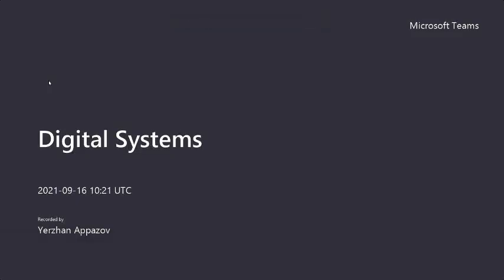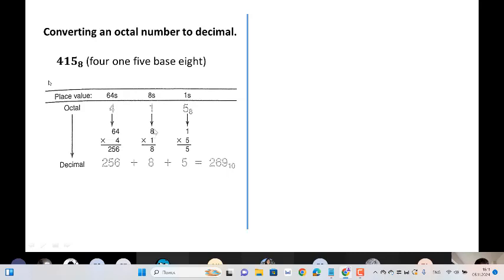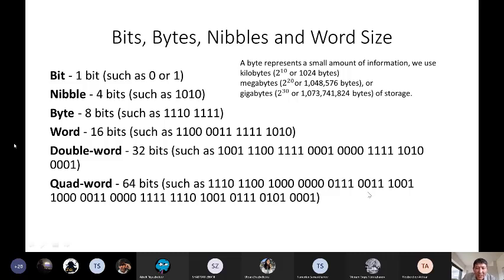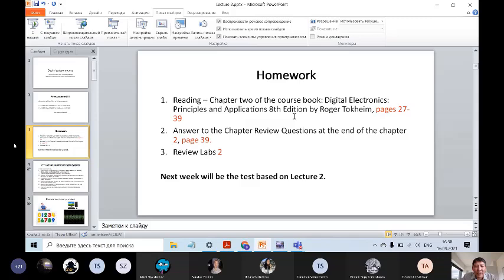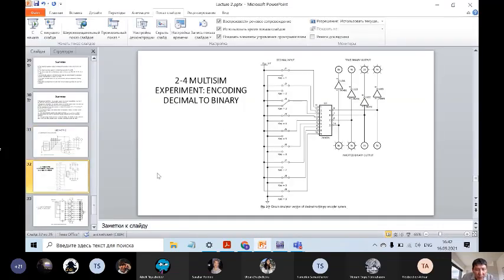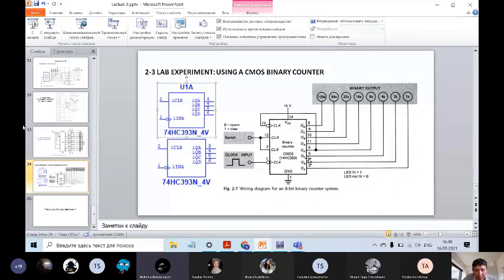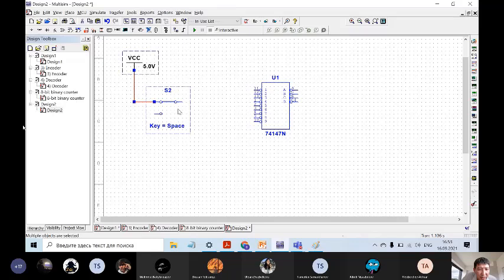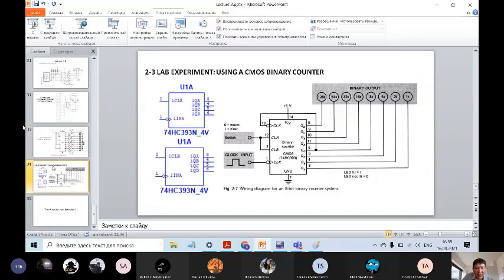02 Lecture 2 part 2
Numbers in Digital Systems part 2